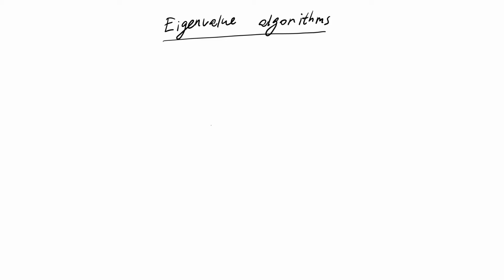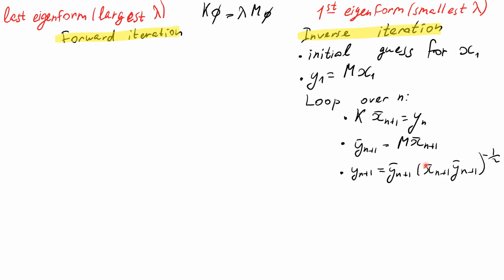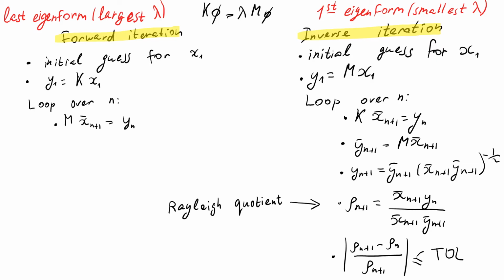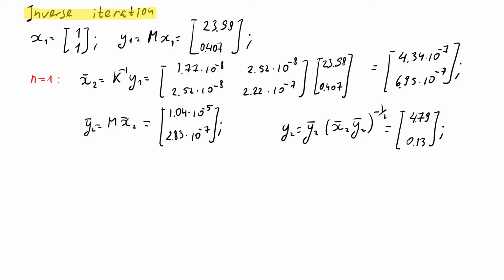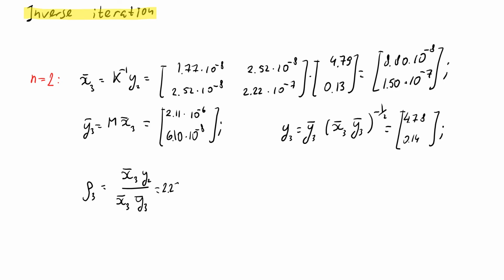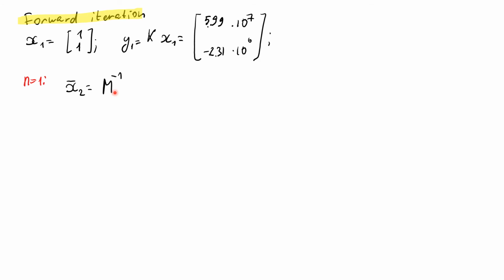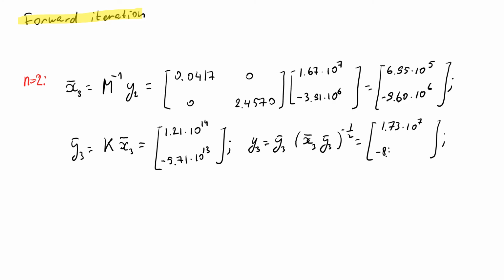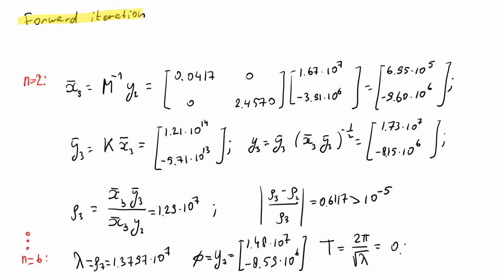Exercise 5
In this Exercise we perform few steps of the Inverse and Forward iteration schemes used to determine eigenvalues and eigenvectors.